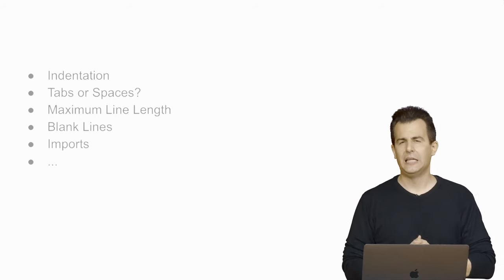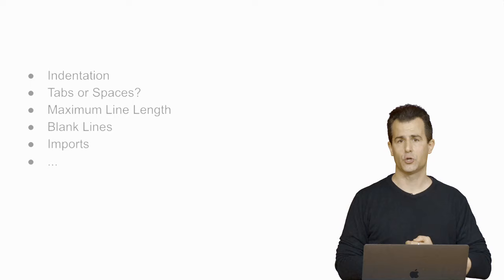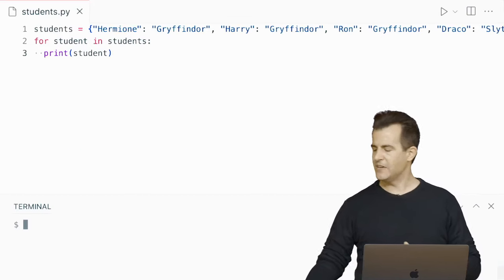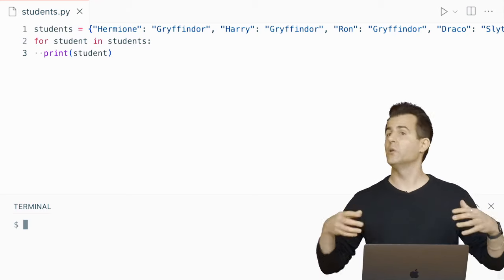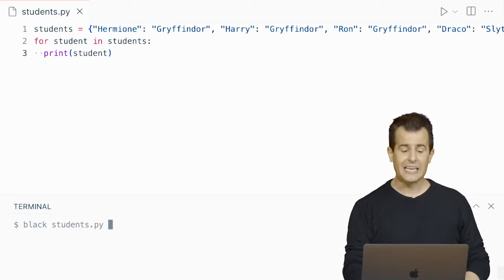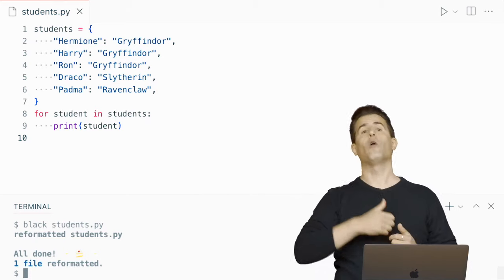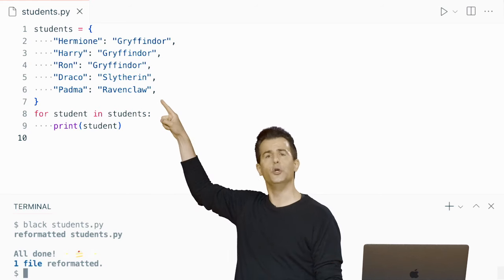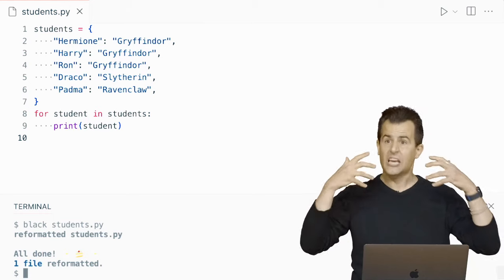CS50,S INTRODUCTION TO PROGRAMMING WITH PYTHON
CS50's Introduction to Programming with Python is a course offered by Harvard University that teaches the fundamentals of computer programming using the Python language.

**Here's a breakdown of what the course offers:**

  * **Beginner-friendly:** It's designed for students with or without prior programming experience.
  * **Focus on Python:**  The course specifically uses Python to teach programming concepts.
  * **Comprehensive Curriculum:**  Covers a wide range of topics, from basic concepts like variables and data types to more advanced topics such as object-oriented programming and working with data structures.
  * **Hands-on Learning:** Includes problem sets and projects inspired by real-world problems, allowing you to apply what you learn.
  * **Taught by Experts:** Led by experienced instructors who make complex concepts easy to understand.
  * **Engaging and Supportive:**  Offers a dynamic learning environment with a strong community of fellow learners.

  * Read and write Python code
  * Test and debug your code
  * Work with functions, loops, and conditional statements
  * Use different data structures like lists, dictionaries, and sets
  * Manipulate files and handle exceptions

By the end of the course, you'll have a solid foundation in Python programming and be able to confidently tackle a variety of programming tasks.

**If you're interested in learning more, you can find the course on various platforms, including:**